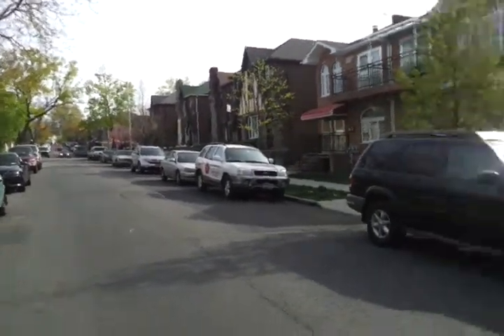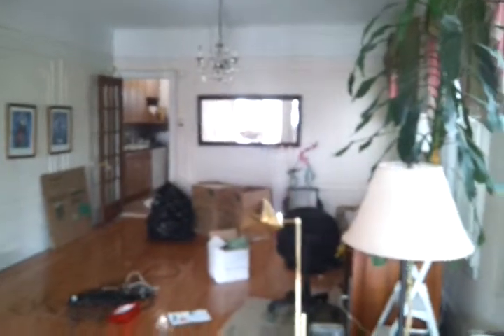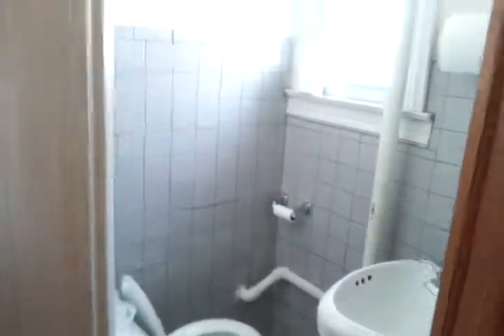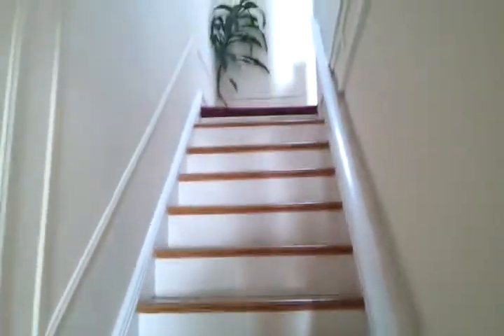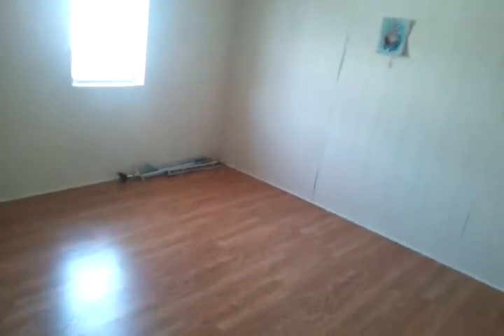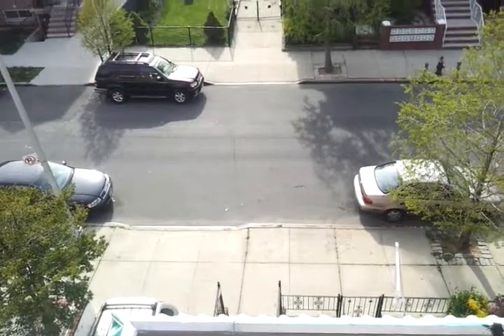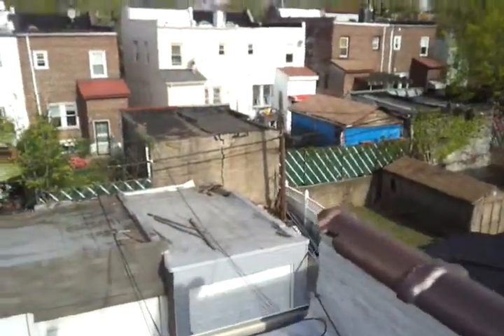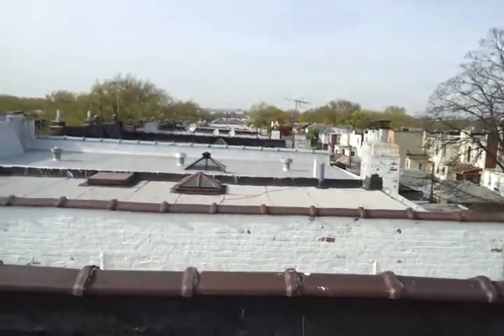video 2012 04 14 16 25 10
Last day at the 30-43 83rd ST.